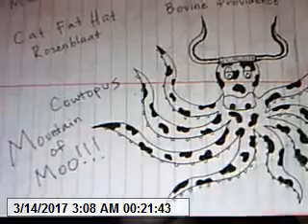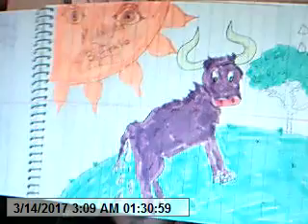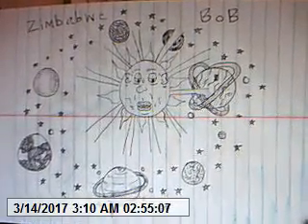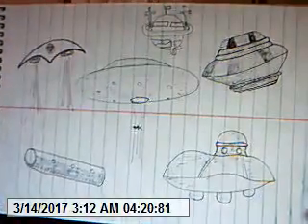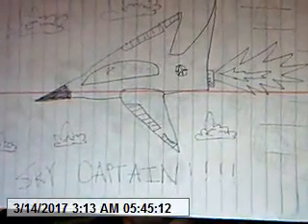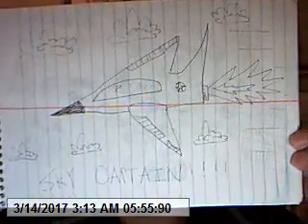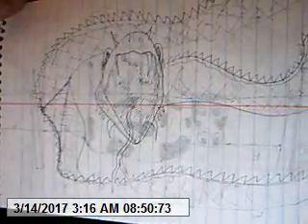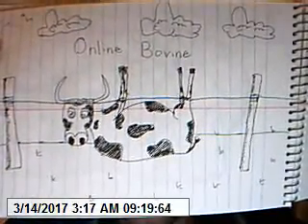Art Show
I've been getting tons of requests to show these highly coveted and rare pieces of art so I figured I'd just show them all at once in this video.